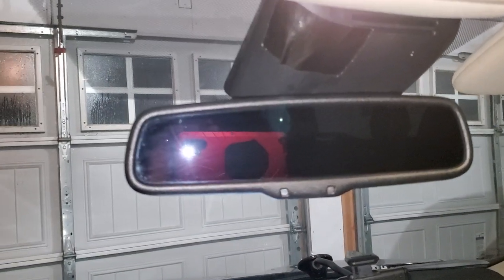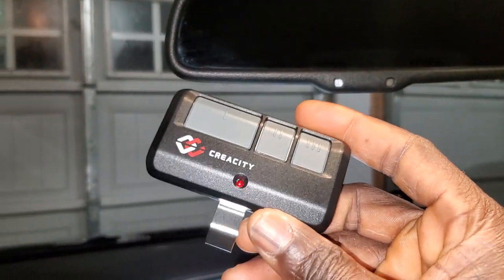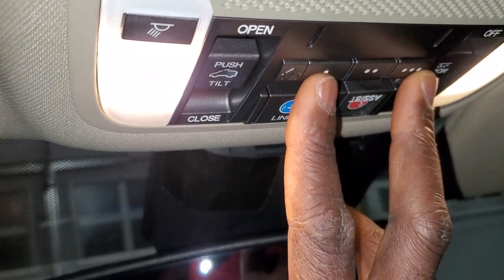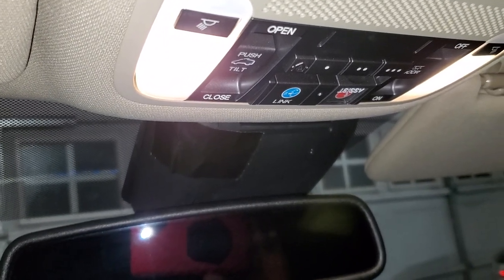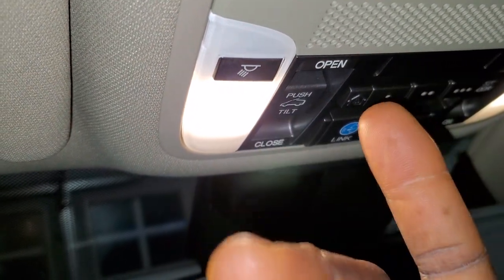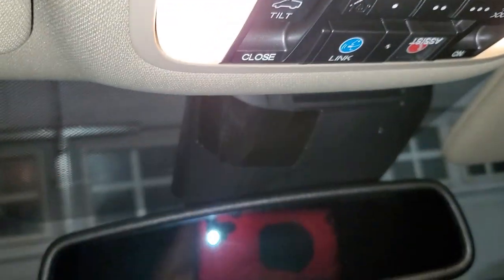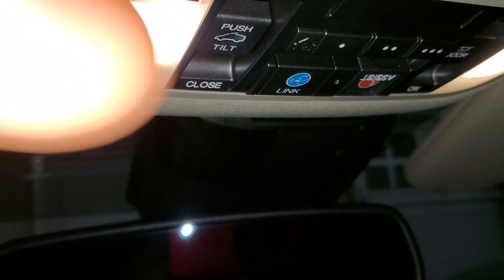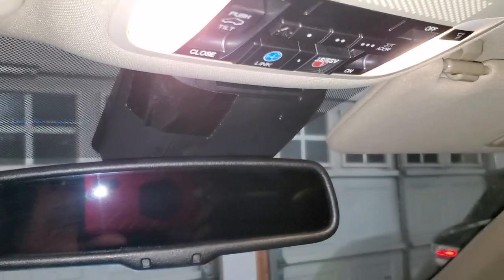Acura MDX - Program Homelink with Garage Door/ Opener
Acura MDX 2015 Elite Package, but this should work for other years of Acura MDX that are similar.

Open your garage doors using the Homelink buttons.